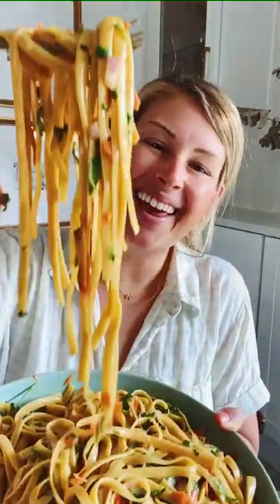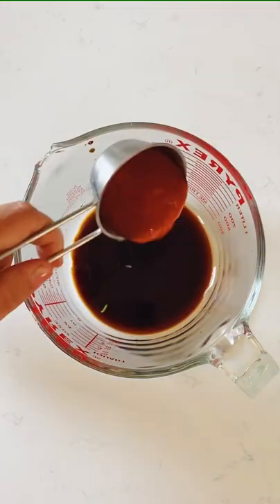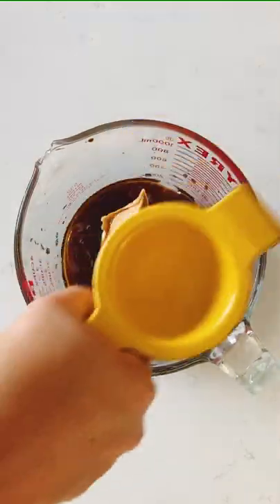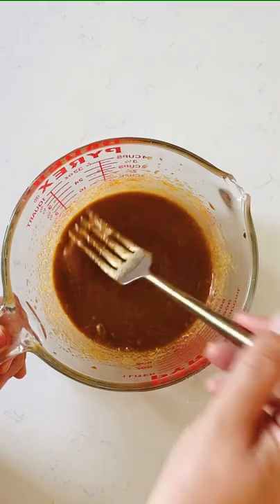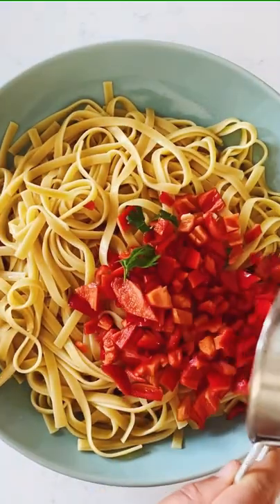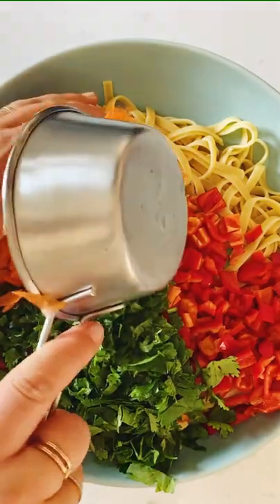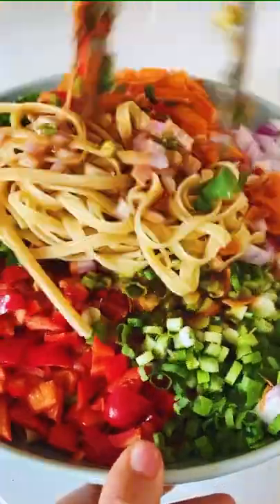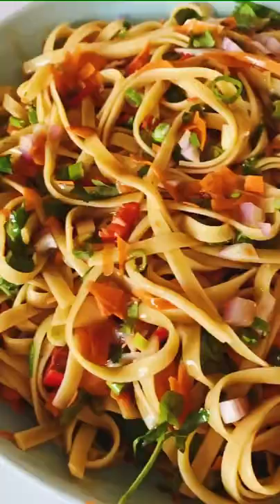Thai-inspired Cold Noodle Salad with Sesame Peanut Sauce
This Thai Noodle Salad with Sesame Peanut Sauce is one of my favorite recipes! You can serve this easy Asian pasta salad cold or hot and you can even make it a few days ahead of time!